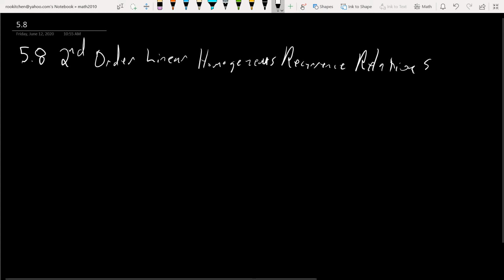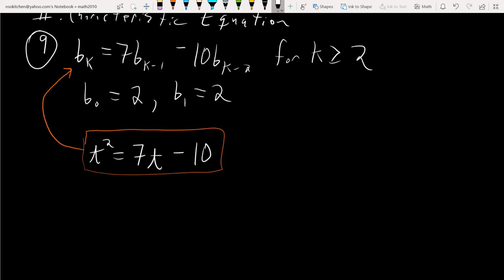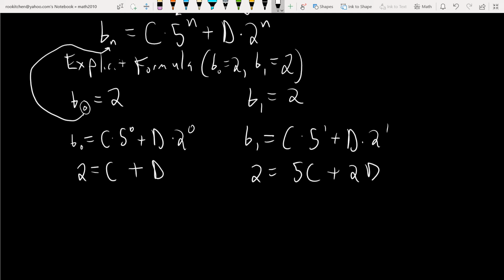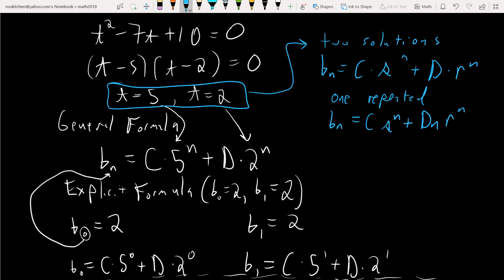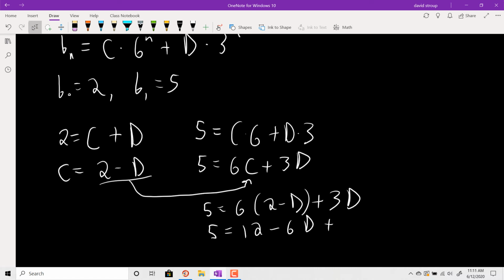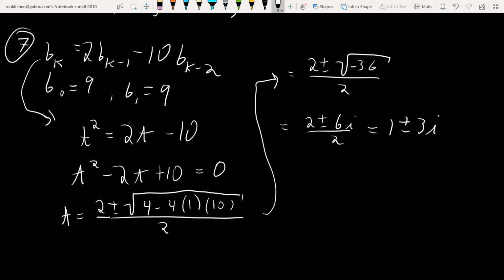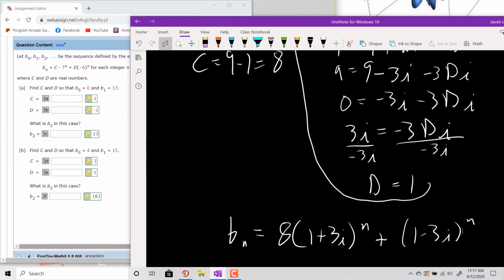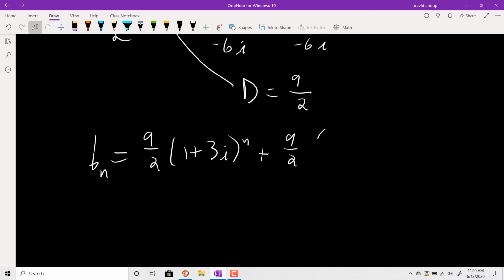5 8 mth 2010